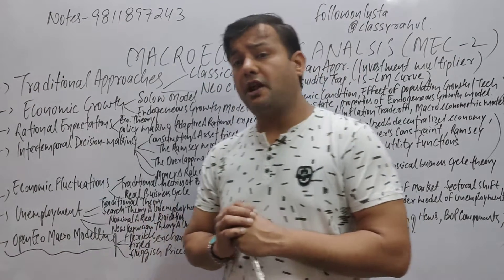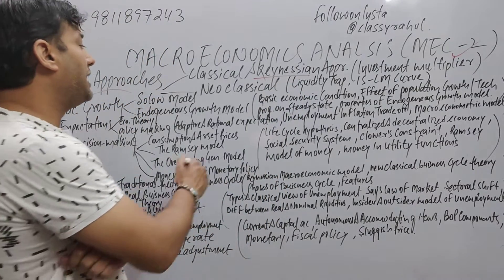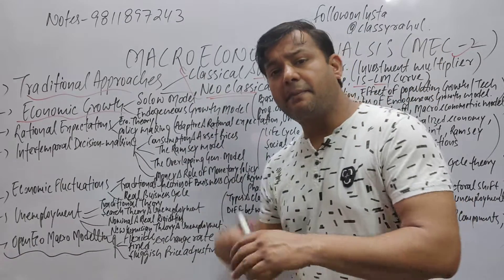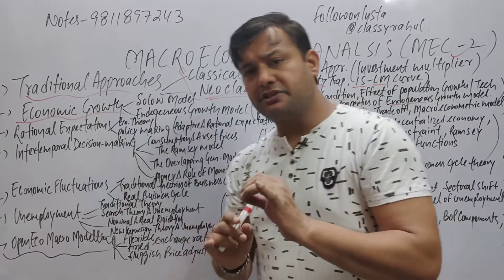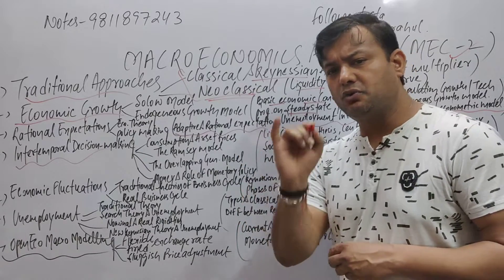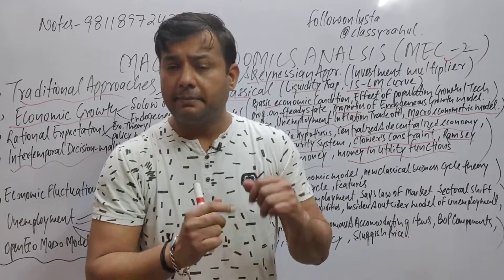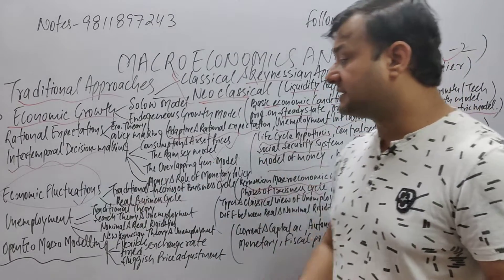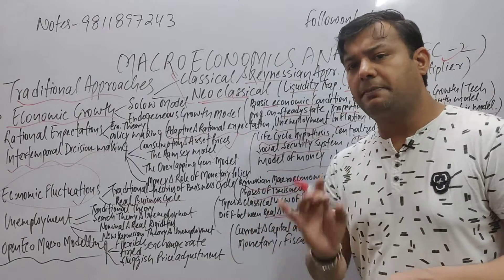MACRO ECONOMICS ANALYSIS MEC 02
CLASSIC TUTORIALS
K 68 FIRST'FLOOR WEST PATEL NAGAR NEW DELHI NEAR SHADIPUR METRO STATION